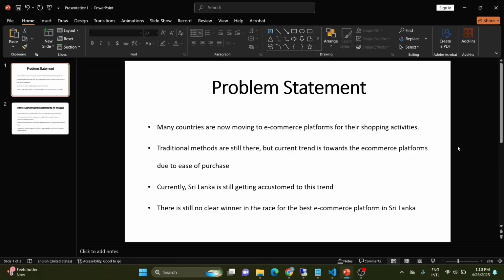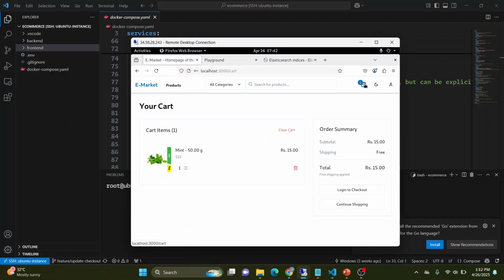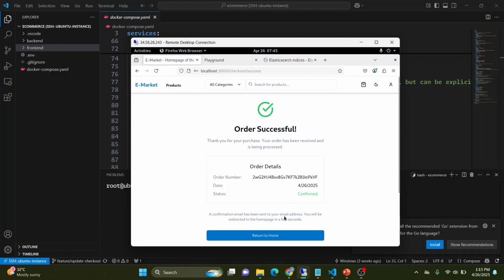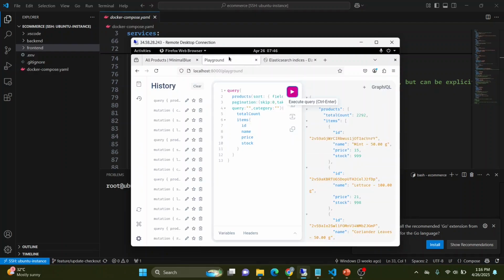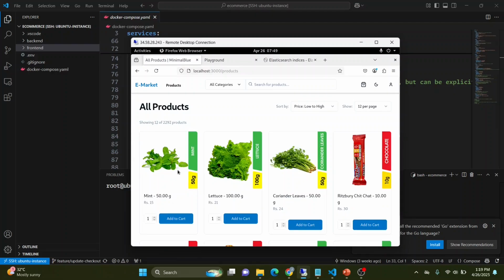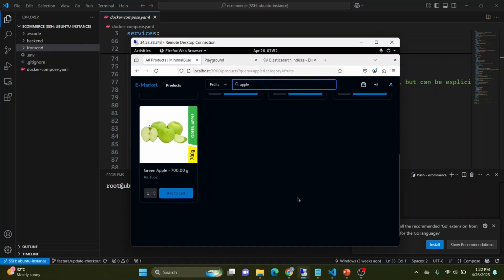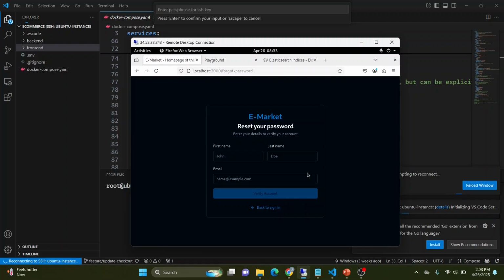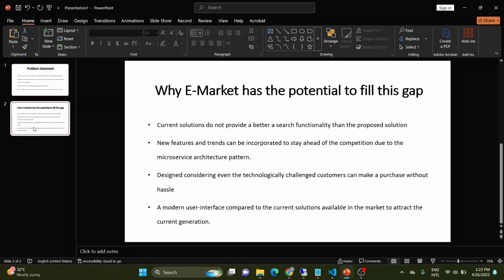Final Project - Video Demo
This is a walkthrough of how an ecommerce site was built using GoLang and Next.js